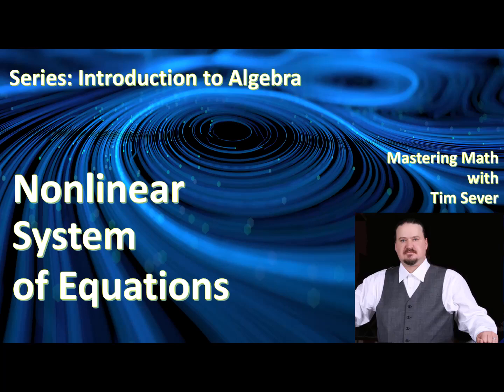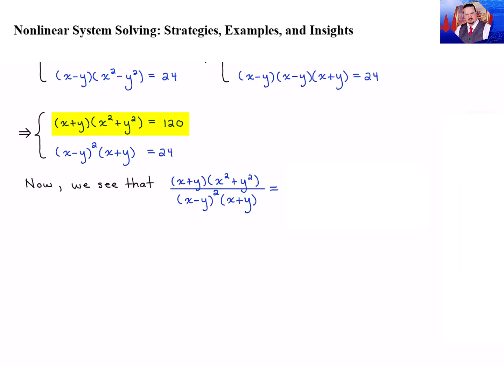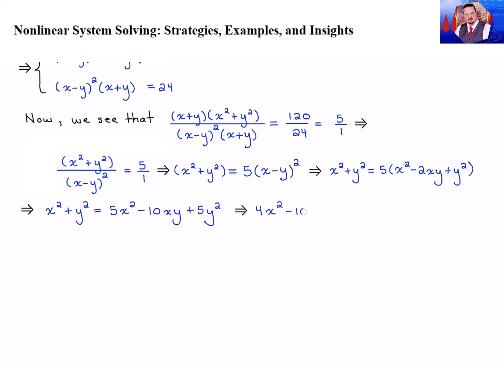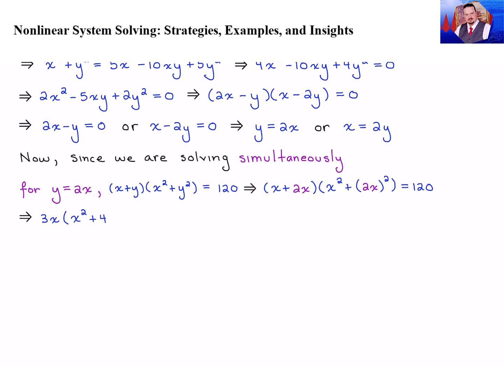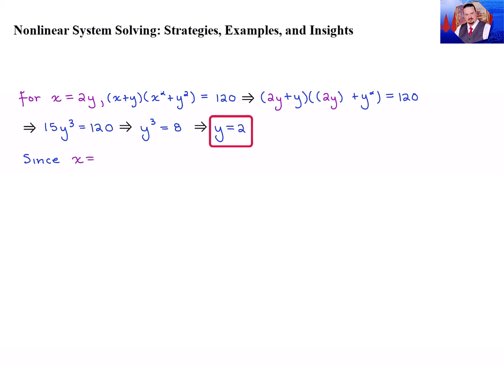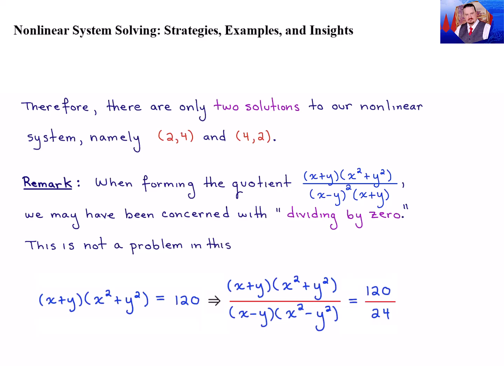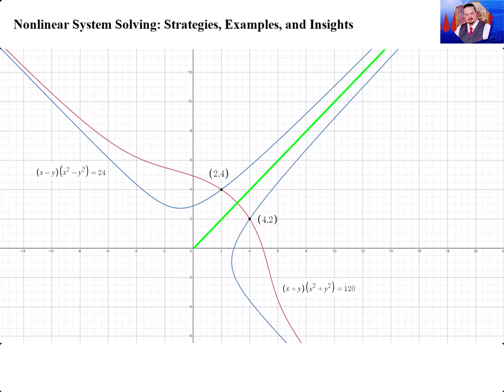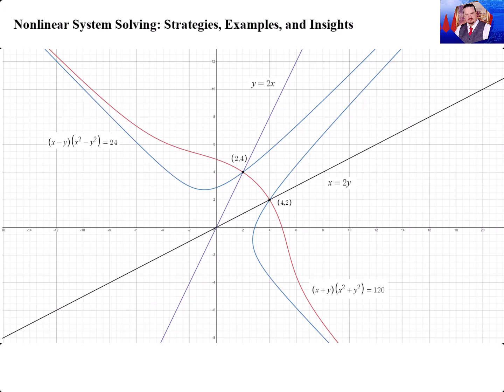A Nonlinear System of Equations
Mastering Math with Tim Sever

Master Nonlinear Systems: Step-by-Step Solution. Join me in this video as we tackle a challenging nonlinear system. I'll guide you through the problem-solving process, providing answers and clear explanations every step of the way. Perfect for math enthusiasts and students looking to ace nonlinear systems!